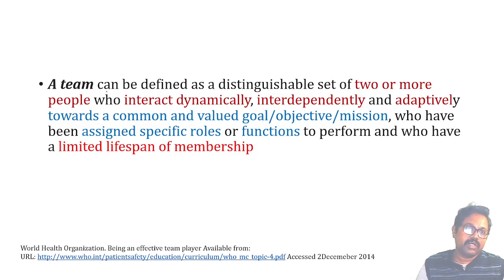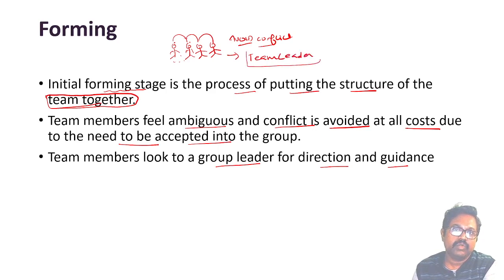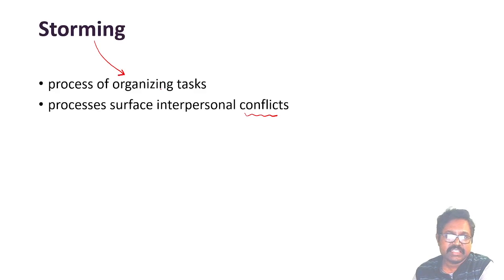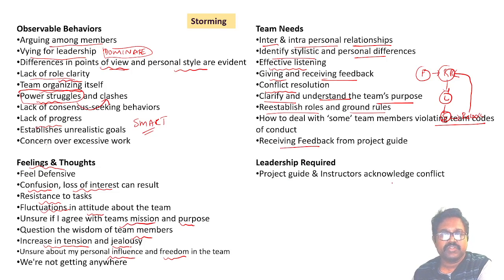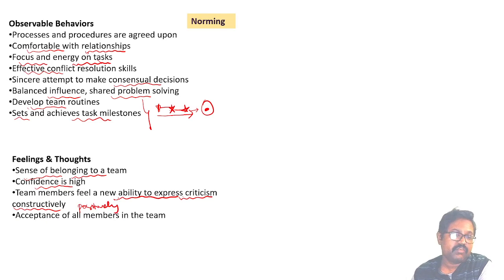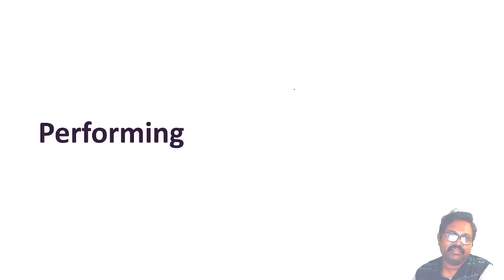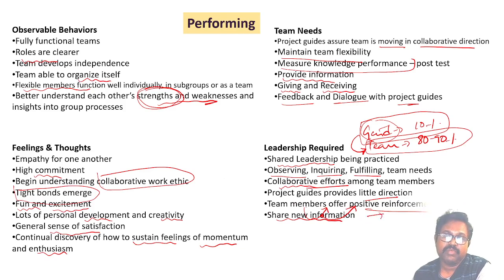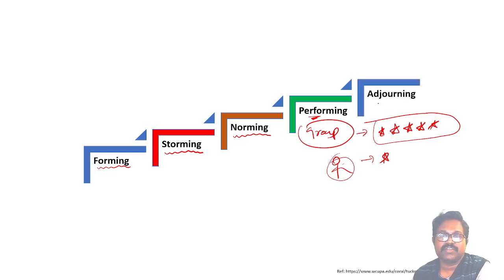Group Dynamics Foundation course